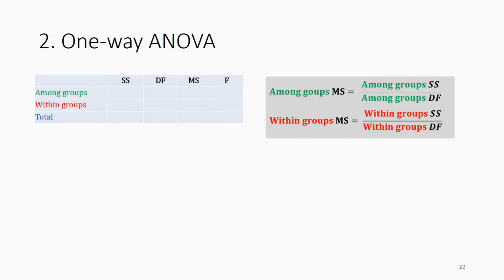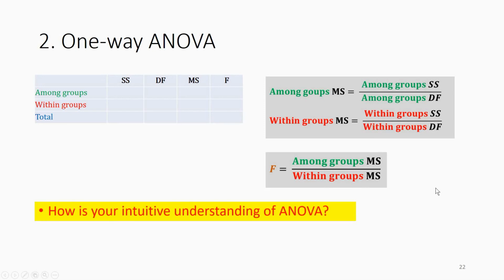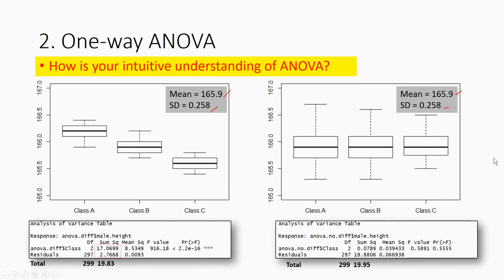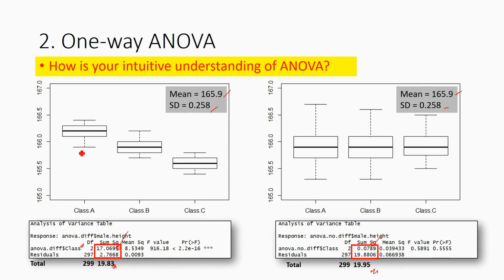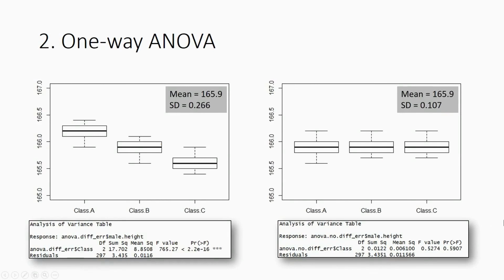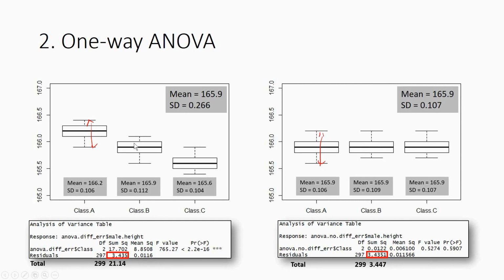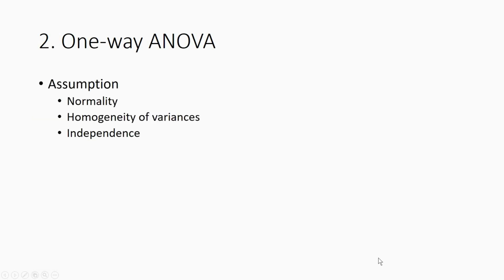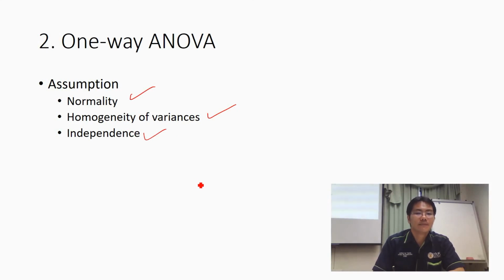ST01003 Week 11 One Way ANOVA Part 2